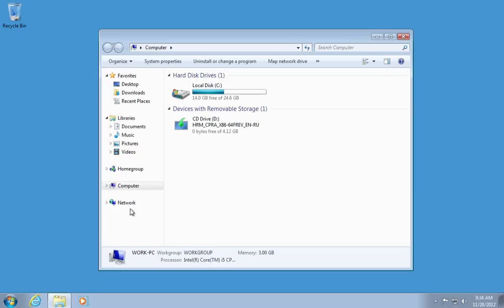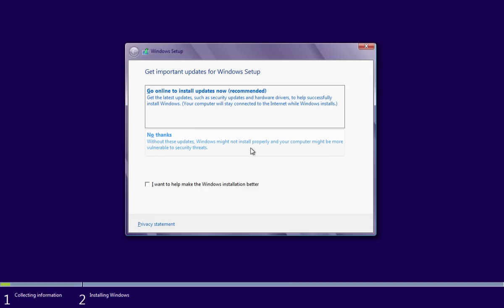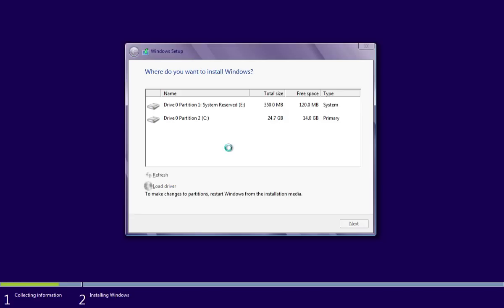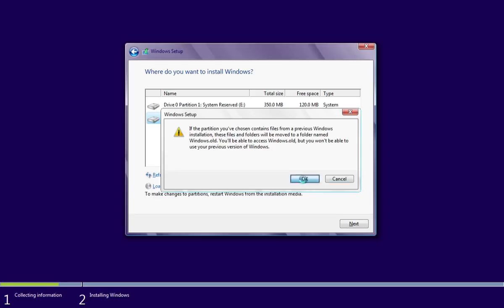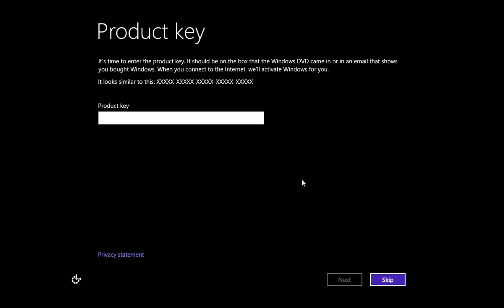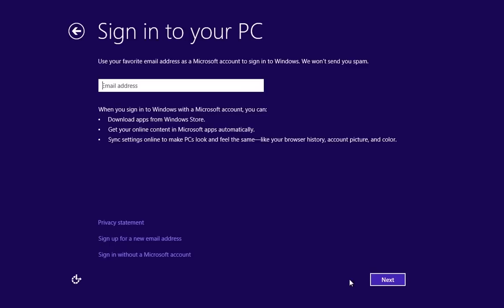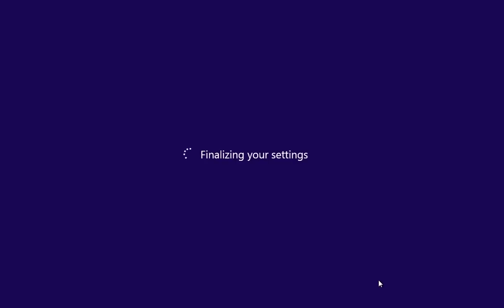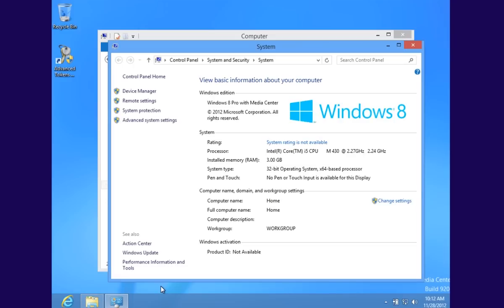How to upgrade Windows 7 to a Windows 8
Learn how to perform an upgrade of operating system to Windows 8

In this video tutorial we will show you how to upgrade windows 7 to a Windows 8.
In order to upgrade windows 7 to a Windows 8, you must have Windows 7 installed and a DVD with a Windows 8 clear installation. Go to "computer". Open the CD-ROM Drive with Windows 8 DVD and run "setup". Choose a language and language options in next window.

In Following window click on "Install now". Wait until setup starts. In opened Windows setup window choose not to get important online updates. In next window select what Windows 8 system you want to install and click "next". Than check the license agreement and press "next". In following window choose "custom" installation.

In next step select the "primary" drive where to install Windows 8 and press "next". In pop up window you will see the warning that your previous system files will be moved to the "windows.old" folder and you will not be able to use your previous version of Windows, press "Ok". After that Windows will start installation process. The process may take about 30-40 minutes and will restart automatically a few times. The next step is to enter a windows license key if you have one, or skip this to enter it later.

After it you will see the personalization window where you must type a "PC name" and press "next". In following window you can "customize" settings or just "use express settings". In next window you must sign in to your PC or just sign in without a Microsoft account and create a "Local account". In next window type a user name to sign in to your PC and press "Finish". Windows will finalize you settings. Wait until it will be done. After all you will see the Windows 8 start screen. Go to "Desktop" and right-click on the "computer", choose "properties". Now you can see that you are using Windows 8.